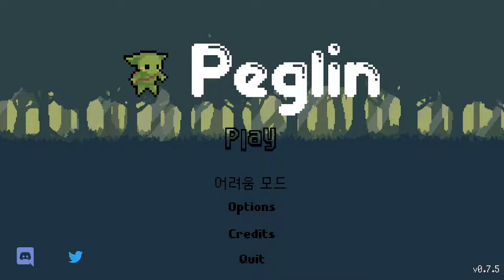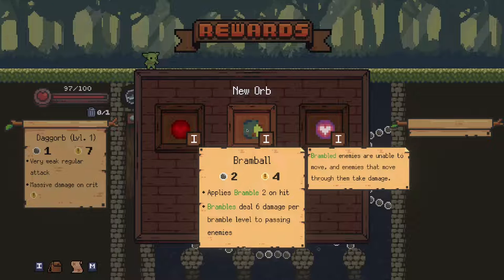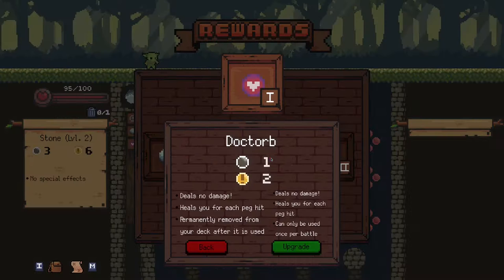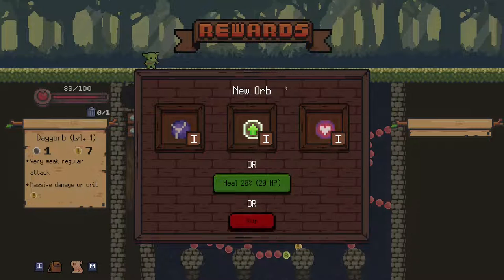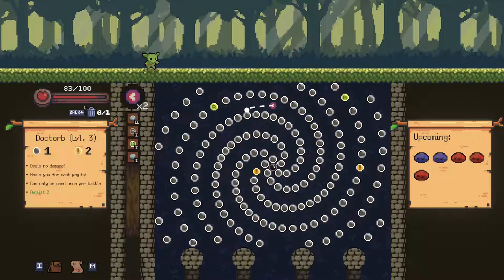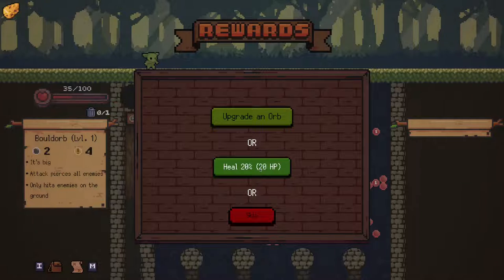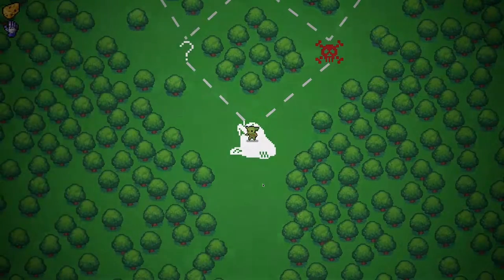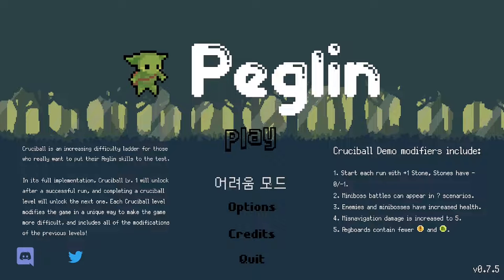Let's Play the Peglin Demo | You Are Orbful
Time for something a little bit different again as I try the demo for early access game Peglin. It's a Peggle-meets-Goblin strategy-puzzle-deck-building-roguelike that delightfully abstracts the battle process into getting a high score on peg boards with a variety of orbs.

I've found it thoroughly charming (and somewhat addictive) and I'm going to be keeping an eye out for the finished game. Find out more at developer Red Nexus Games' website here: